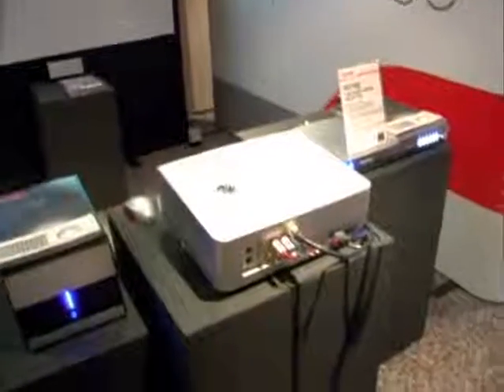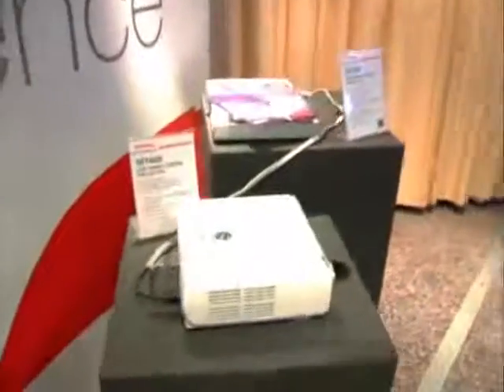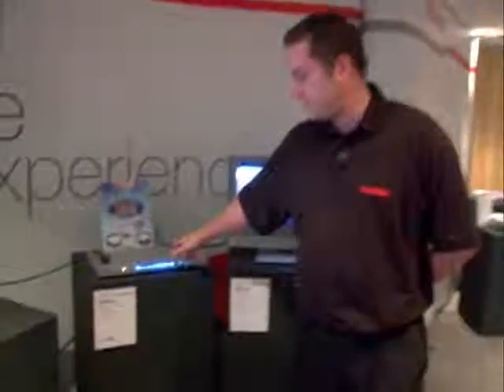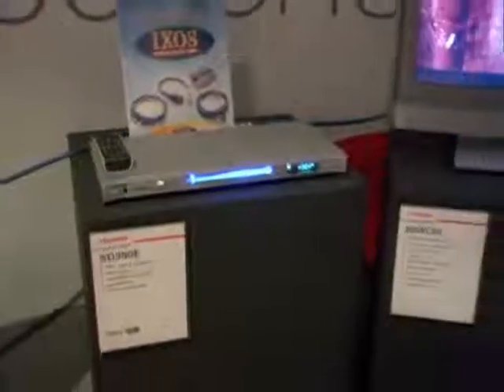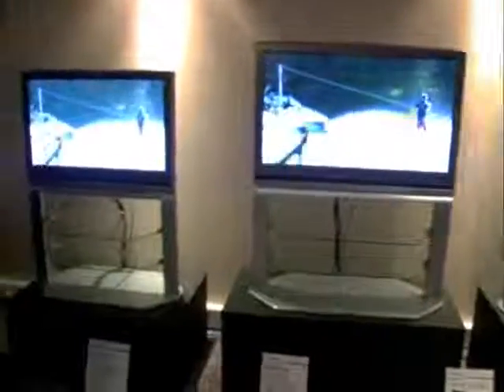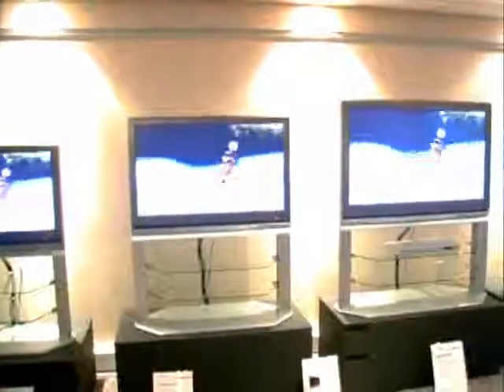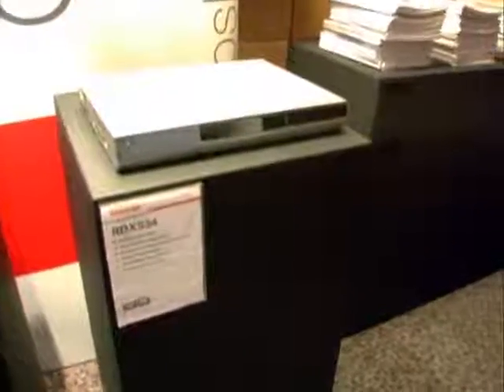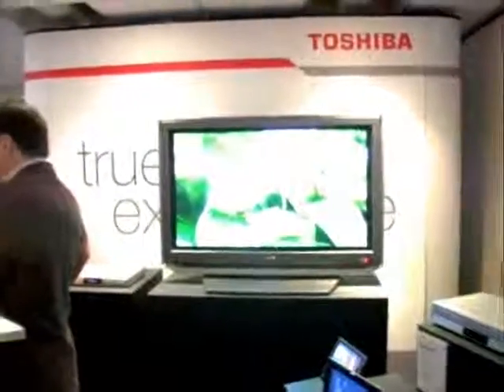What Hi-Fi Stuff Show 2005 : Toshiba